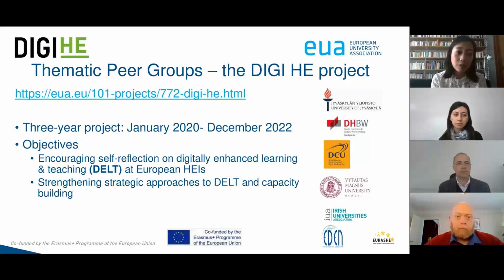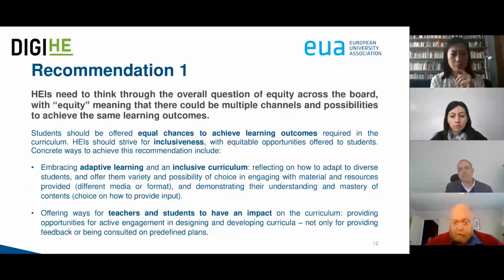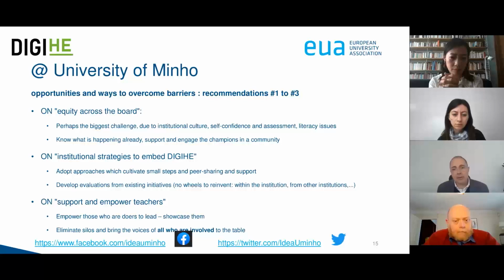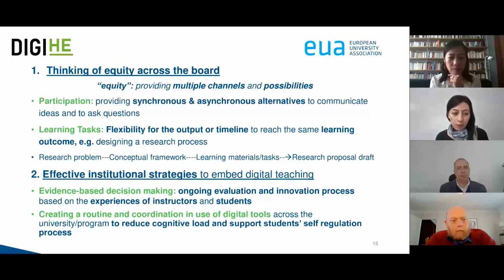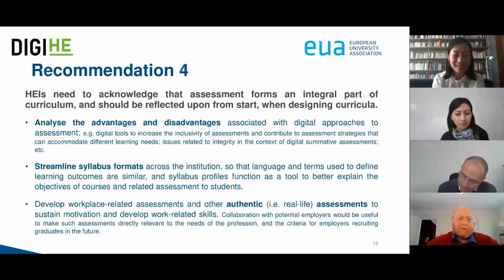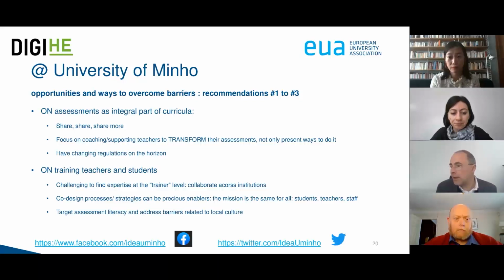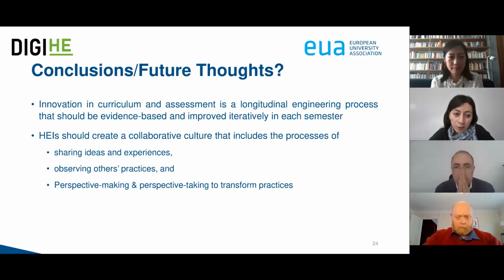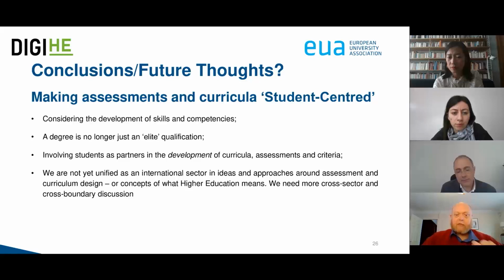EUA Webinar: Embedding digitally enhanced learning and teaching into curriculum and assessment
Speakers:
- Stephen Rutherford, Institutional Academic Lead for Professional Development in learning and teaching, Cardiff University, United Kingdom, and chair of the TPG Curriculum and assessment
- Manuel Joao Costa, Pro-Rector for Pedagogical Innovation and Student Affairs, University of Minho, Portugal
- Jale Günbak Hatıl, Ph.D. candidate, Boğaziçi University and Learning Experience Designer, Koç University, Turkey
- Moderated by Thérèse Zhang, Deputy Director, Higher education policy unit, EUA

EUA offered a webinar to present the outcomes from the 2021 Thematic Peer Group (TPG) on Curriculum and Assessment. This TPG took place in the framework of the DIGI HE project, and focused on how to embed digitally enhanced learning and teaching (DELT) into curriculum and assessment. In its final report, the TPG also proposed a set of recommendations to higher education institutions.

The recent and rapid adoption of DELT was a new (and uncertain) approach for many staff and students. Many institutions have since returned to a face-to-face or blended learning approach in their teaching. But what have higher education institutions learned from the online experience? What challenges regarding curricula and assessment are still to be faced in the ‘new normal’ ahead, and which are common across digital and face-to-face teaching? The TPG on Curriculum and Assessment addressed this theme through five key areas. These are: institutional strategies to embed DELT into curricula; supporting and empowering teachers in experimenting and innovating in digital education; embedding assessment as an integral part of curricula; developing assessment literacy for students and teachers; and an overarching area that underpins the others – reaching equity of opportunity across the board for both students and staff.